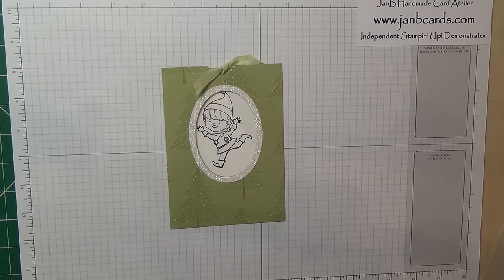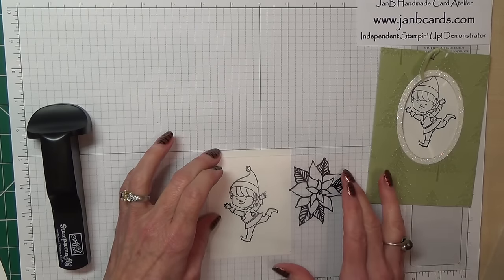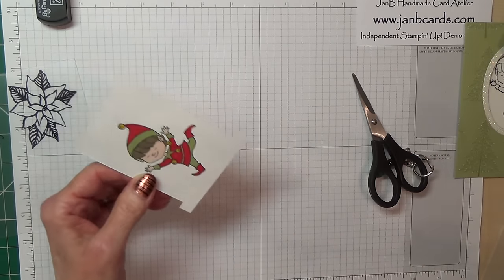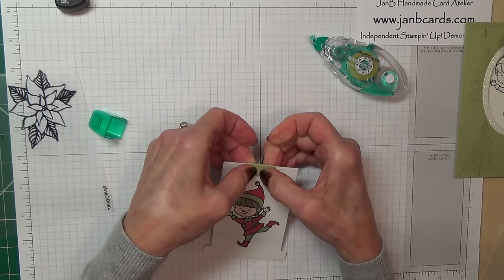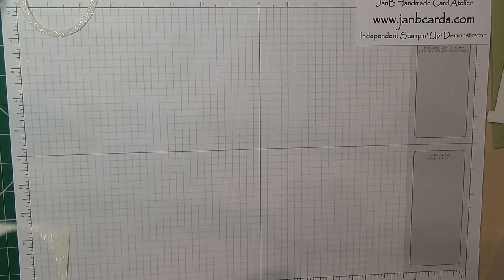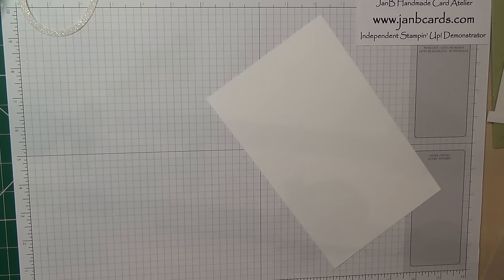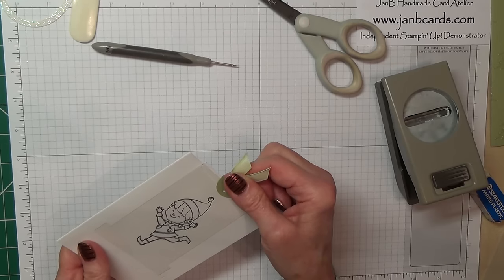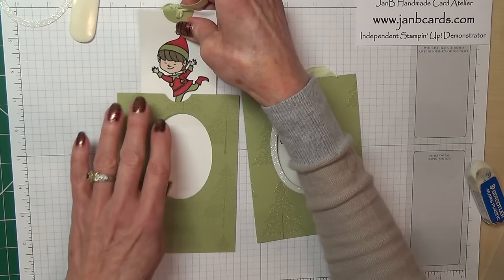No.132 - Magic Elf Card - JanB UK Stampin' Up! Demonstrator Independent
This is a lovely little stocking filler that'll delight children of all ages.

24/7 ONLINE STAMPIN’ UP!

Products & Measurements
Pear Pizzazz A4 Card Stock #131290– 8¼” x 5¾”
Whisper White A4 Card Stock  #106549 – 8” x 5”
Whisper White A4 Card Stock  #106549 – 4” x 3”
Window Sheet (Acetate) #114323 – 4” x 3”
Pear Pizzazz A4 Card Stock #131290 – 1” Circle
Dazzling Diamonds Glimmer Paper #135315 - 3¾” x 3¼”
Stamp-a-ma-jig #101049
Stazon Jet Black Ink Pad #101406
Stazon Jet Black Ink Pad Refill #102566
Memento Tuxedo Black Ink Pad Refill #133456
Memento Tuxedo Black Ink Pad #132708
Christmas Cuties Wood Mount Stamp Set #139784
Christmas Cuties Clear Mount Stamp Set #139787
Real Red Marker Pen # 100052
Soft Suede Marker Pen - Neutrals Collection Set of 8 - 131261
Pear Pizzazz Marker Pen - Subtles Set of 10 #131263
Crushed Curry Marker Pen #131901
Trimmer - Stampin' Trimmer #129722
SNAIL #104332
SNAIL Refill#104331
Tombow Liquid Glue #110755
1" Circle Punch #119868
Peaceful Pines Photopolymer Stamp Set #139728
Pear Pizzazz Ink Pad #131180
Pear Pizzazz Ink Pad Refill #131160
Big Shot Machine #113439
Magnetic Platform for Big Shot # 130658
Ovals Collection Framelits #129381
Tear and Tape Adhesive #138995
Word Window Punch #119857
Adhesive Remover #103684
Paper Piercing Tool # 126189
1/8" Hand Held Circle Punch #134365